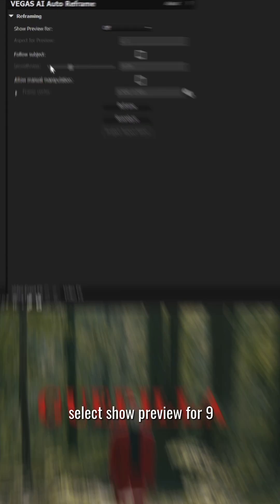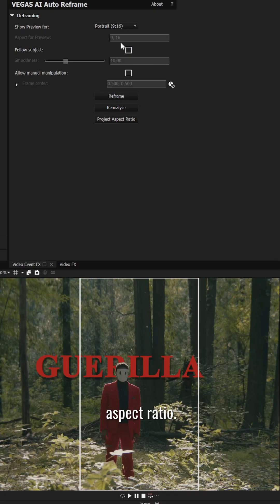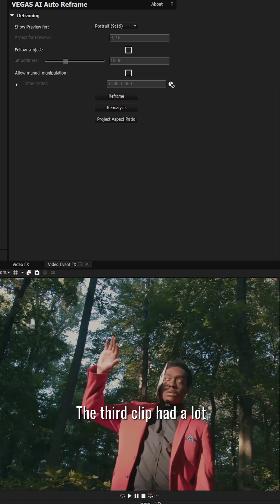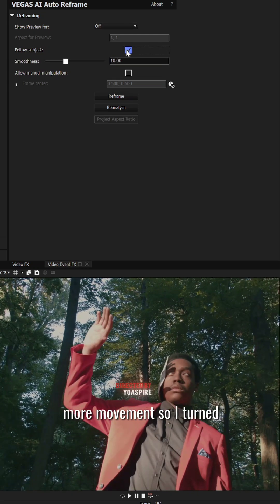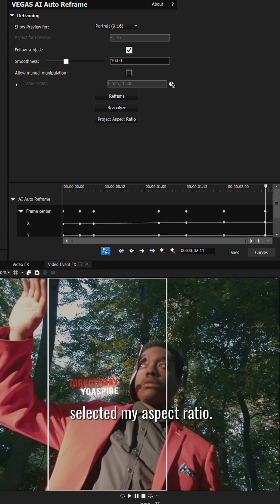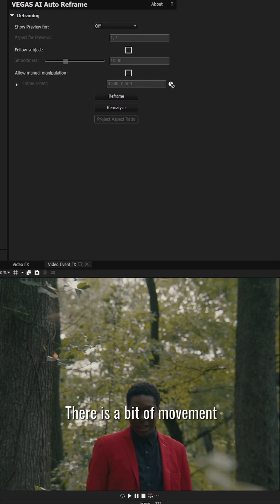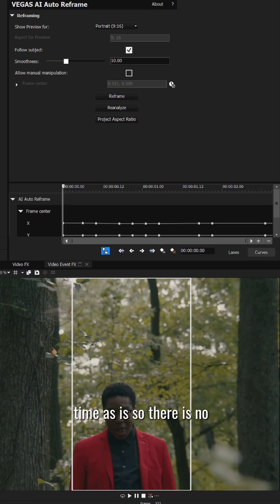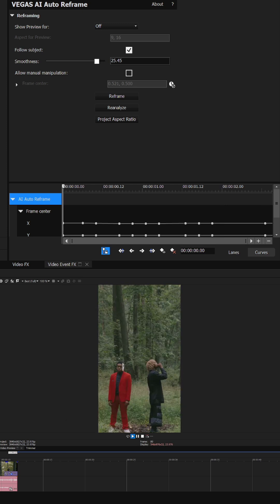YoAspire on VEGAS Pro 22: AI Auto Reframe highlight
Struggling to get your videos social media-ready? Let YoAspire show you how it’s done with VEGAS Pro 22’s new AI Auto Reframe feature! Whether it’s Instagram, TikTok, or YouTube, learn how to optimize your content for any platform.